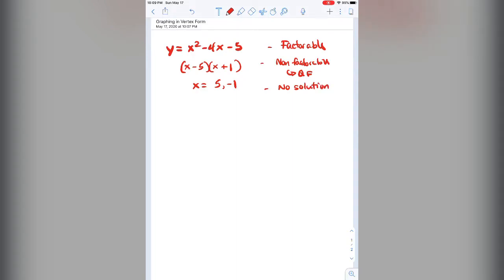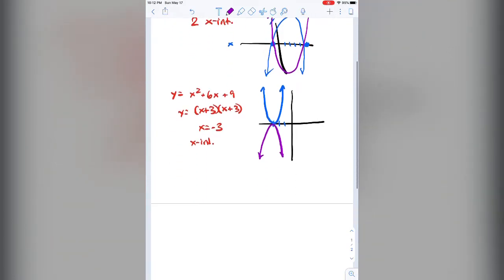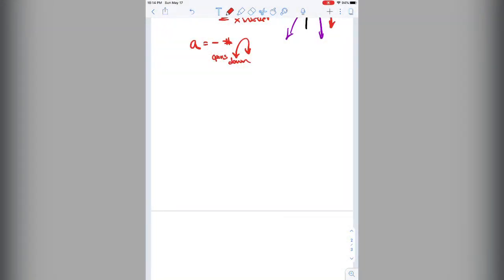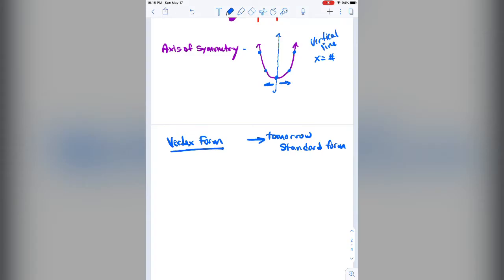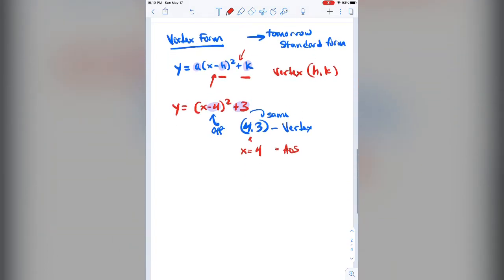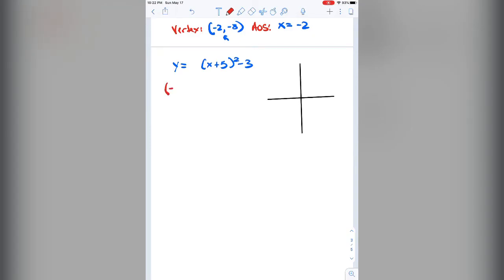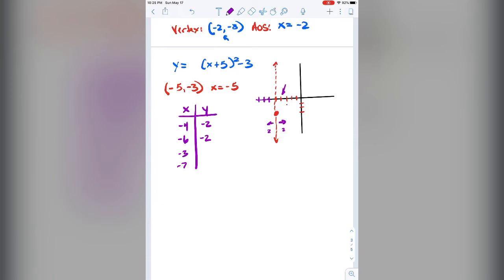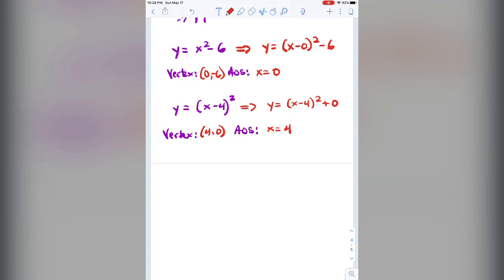Solving and Graphing in Vertex Form